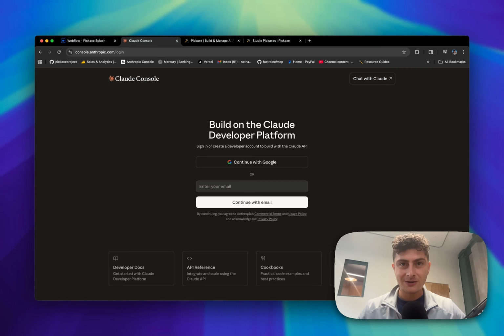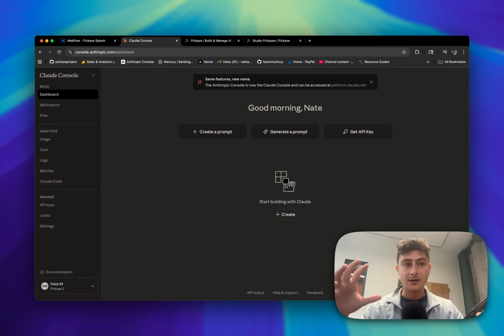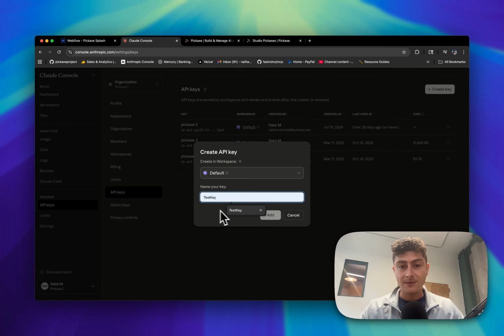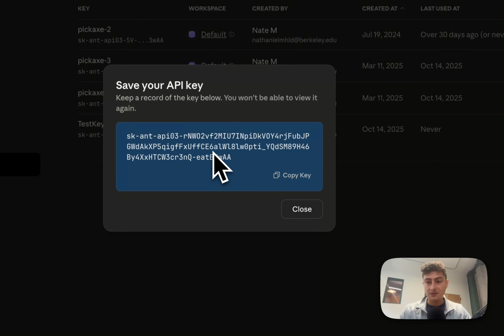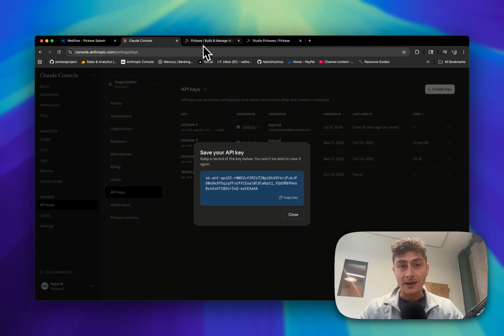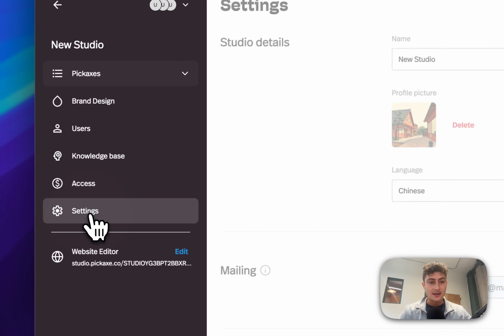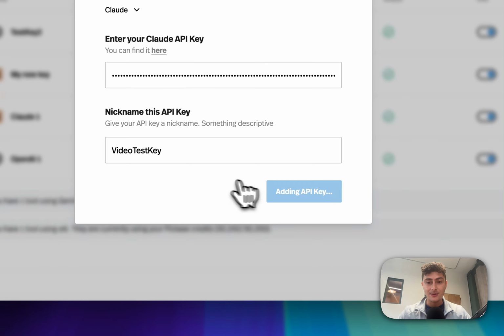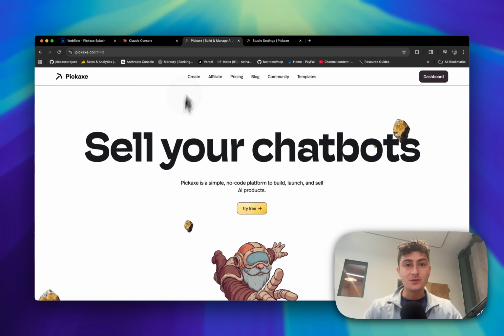How to Get Your Claude API Key (Step-by-Step Guide for 2025)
Want to connect Claude AI to your favorite apps or tools? In this quick tutorial, we’ll walk you through how to get your Claude API key from Anthropic, step by step. Whether you’re a developer, no-code builder, or AI enthusiast, this guide will help you start using Claude instantly.

🔑 In this video, you’ll learn:
0:00 Intro
0:09 What is a Claude API key
0:35 How to create your Anthropic account
1:30 How to create and copy your Claude API key
2:06 Connecting your Claude API key to other platforms like Pickaxe

 is a no-code platform for building, managing, and sharing custom AI chatbots and tools. You can connect your Claude API key to Pickaxe to instantly create AI agents and interactive workspaces ,all without coding.